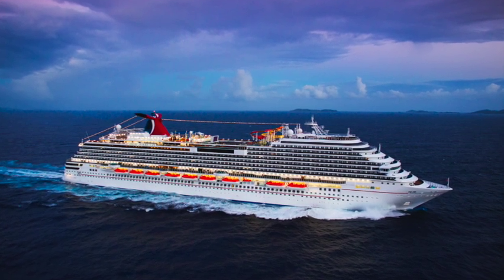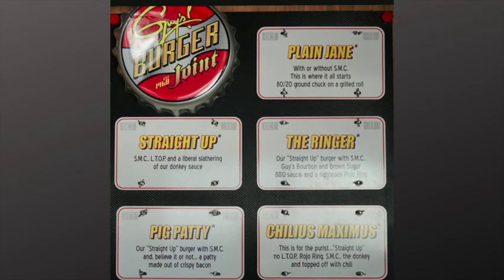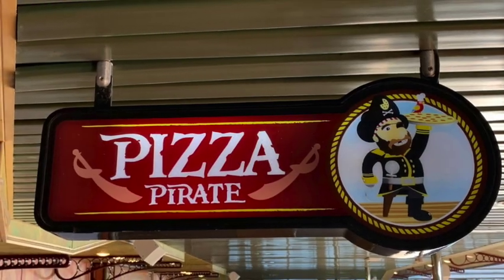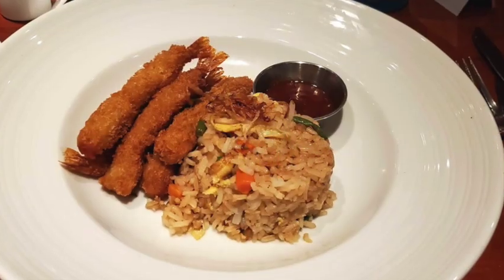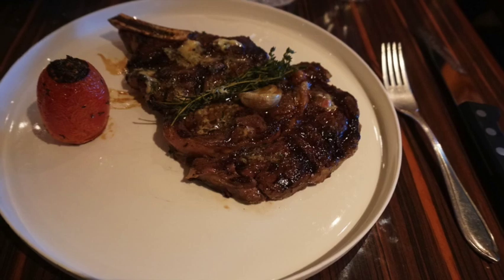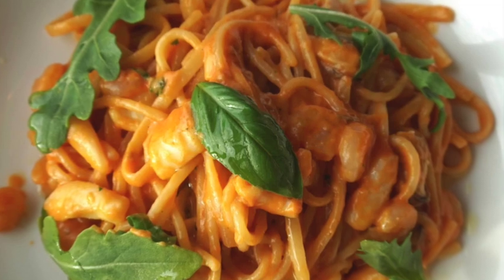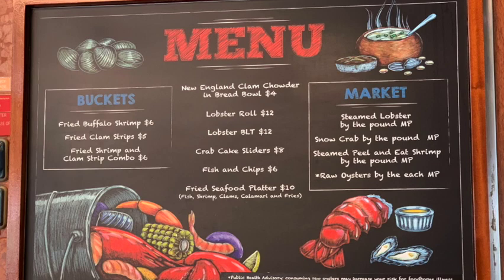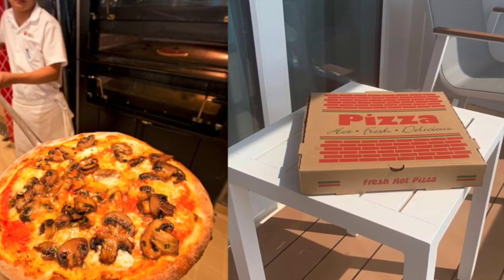All You Can Eat on Carnival Breeze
This video covers the dining venues on Carnival Breeze. From the complementary dining options to the Carnival Breeze food that will cost a little extra. We discuss Guy's Pig and Anchor Barbecue,  the Fahrenheit 555 Steakhouse, Bonsai Sushi, the Seafood Shack, and much more. We even share some sample menus. Hear about your options for all of your Carnival Breeze meals, and learn where you can grab a snack. Make your Carnival Breeze cruise extra delicious with a little planning. Comment and share your Carnival cruise food tips and come back after your Carnival Breeze cruise to let us know what your favorite Carnival Breeze cruise meal was!

TIMESTAMPS:
0:00 Intro
0:08 Included Food
2:26 Carnival Deli Menu
3:07 Main Dining Room Sample Menu
3:34 Specialty Dining
5:46 Seafood Shack Menu